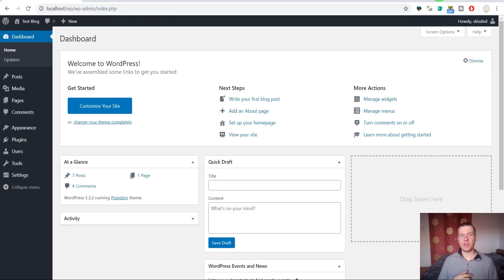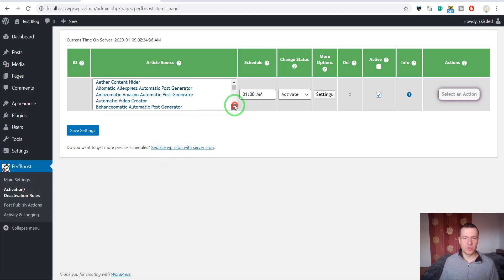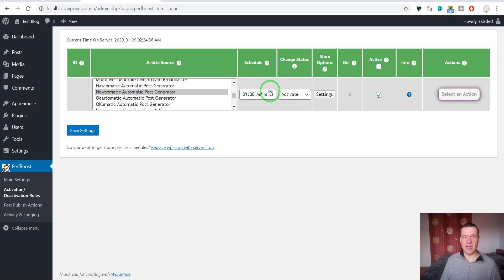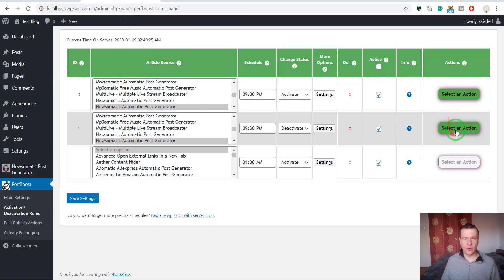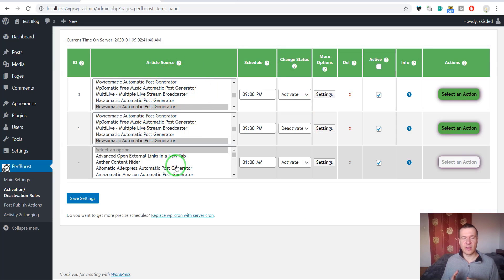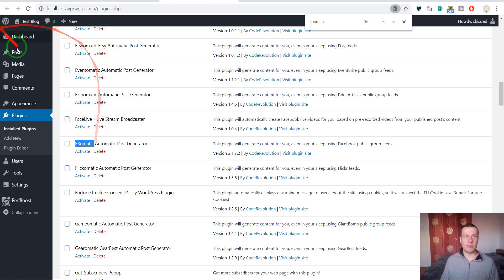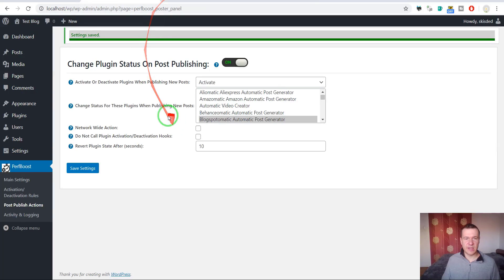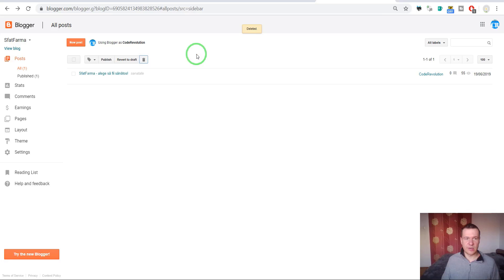PerfBoost - Scheduled Plugin Manager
Boost the performance of your WordPress website by activating plugins that otherwise stay idle, just when they are needed. Using this simple, but groundbreaking method, the PerfBoost plugin will give your website back, it's original speed, without the clutter that it got after installing multiple plugins to it.

Microphone: Samson Go Mic (Great quality, Budget price):

▶SOCIALS!

Szabi - CodeRevolution.